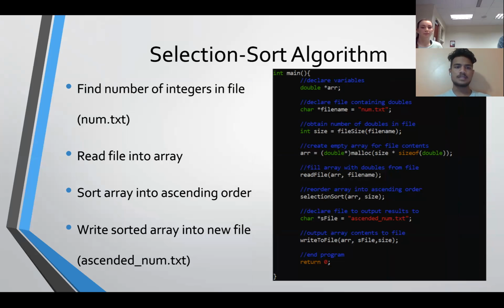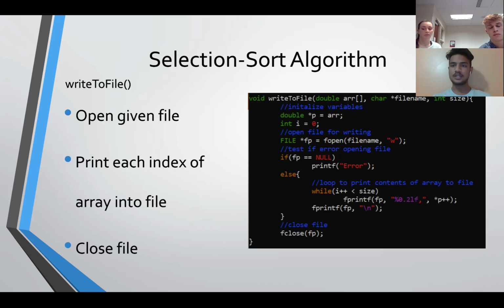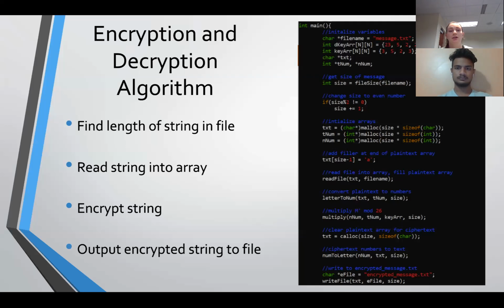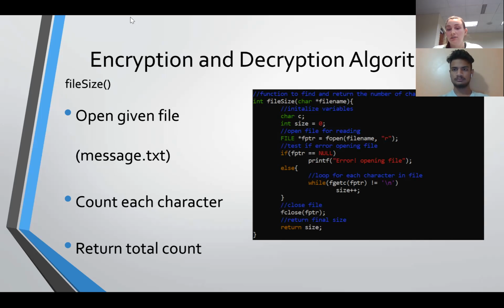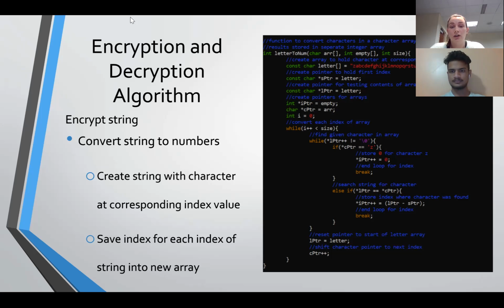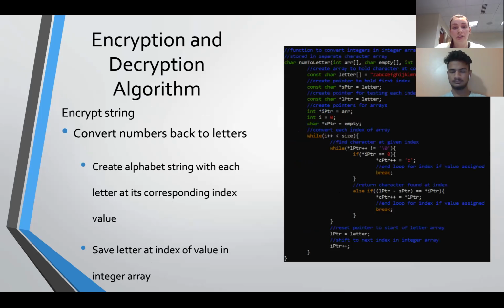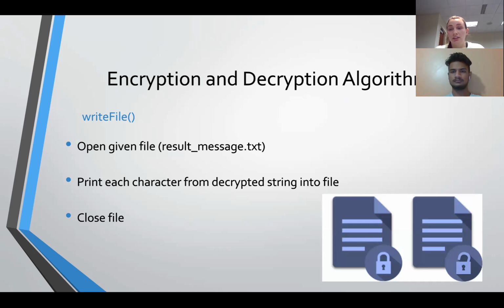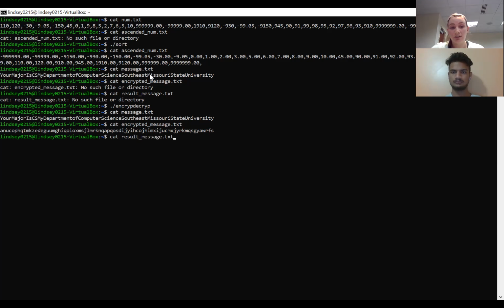Project 2 Presentation: Selection Sort and Encryption/Decryption Algorithms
Welcome to our group's presentation of CS-351's Project 2.